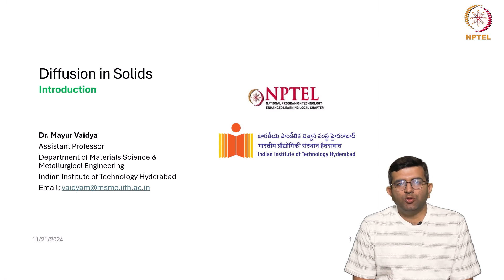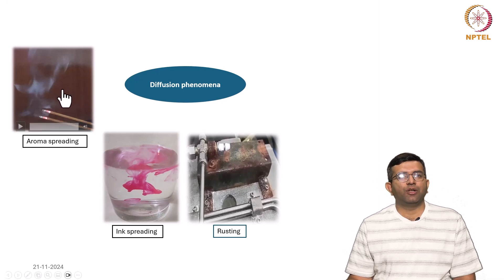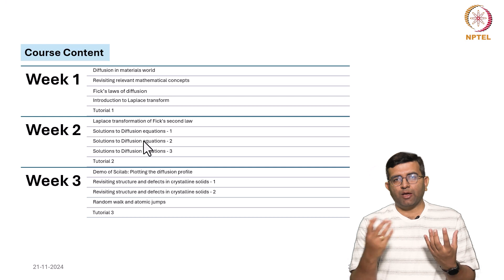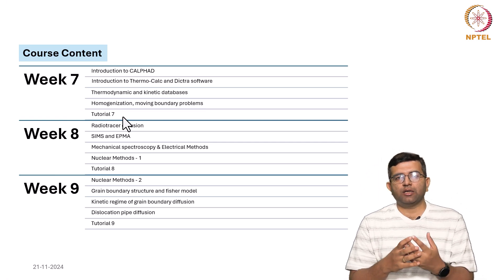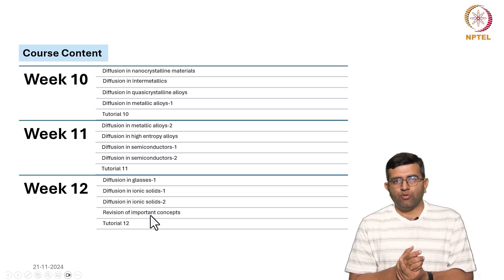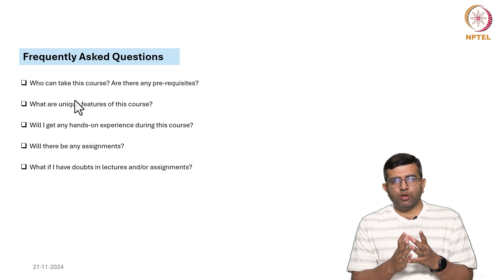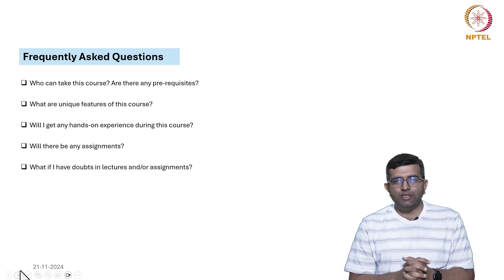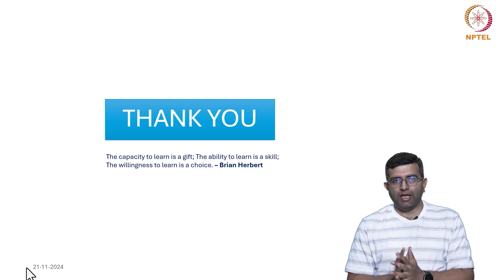Diffusion in Solids | Intro video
Diffusion in Solids
Prof. Mayur Vaidya
Assistant Professor
Department of Materials Science And Metallurgical Engineering
IIT Hyderabad